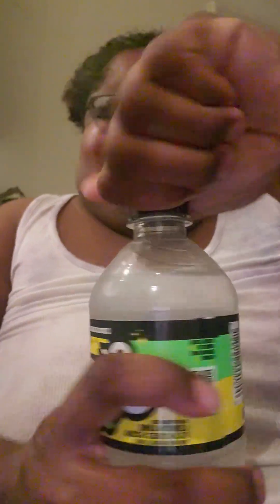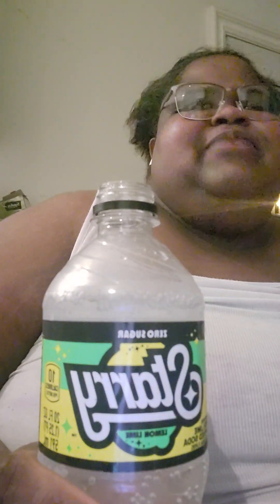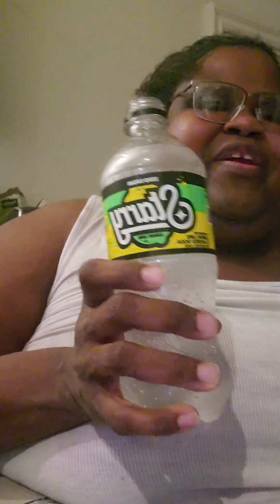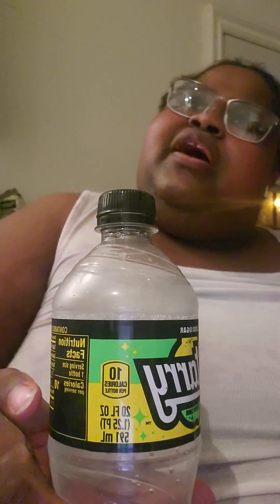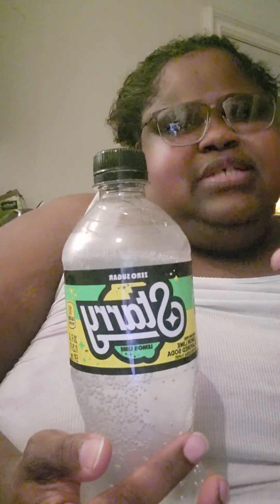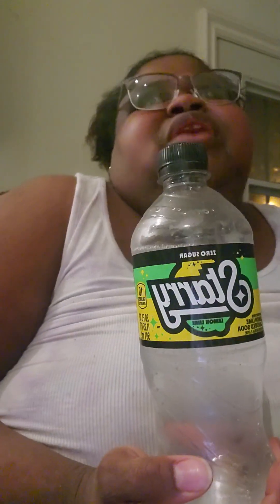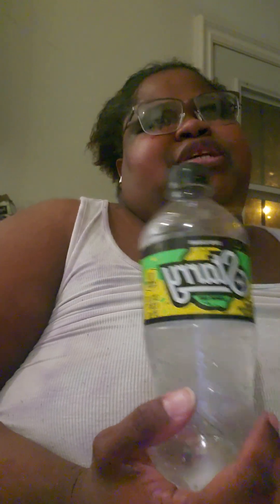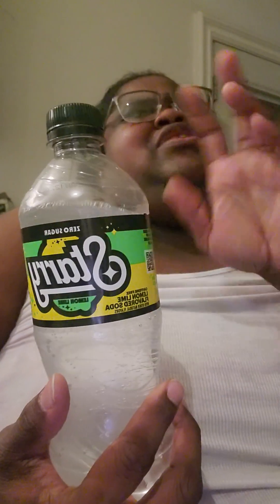ok keep seeing this stuff everywhere💫 sooo let's see starry tastetest 🍋🥤